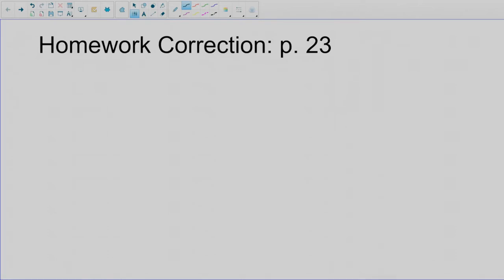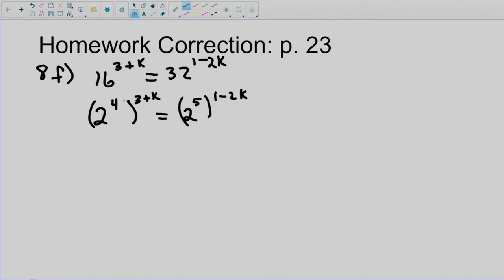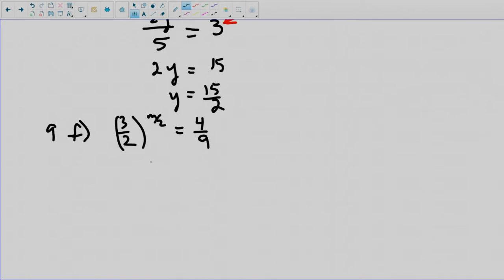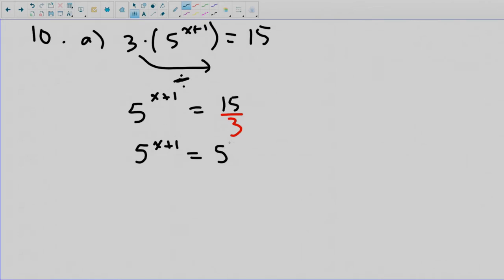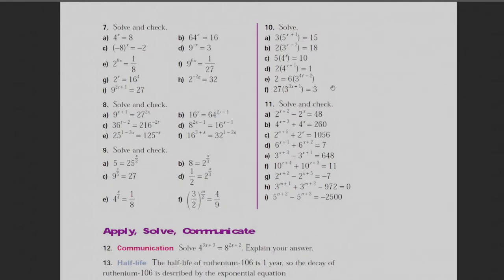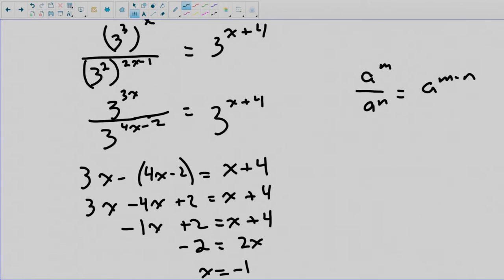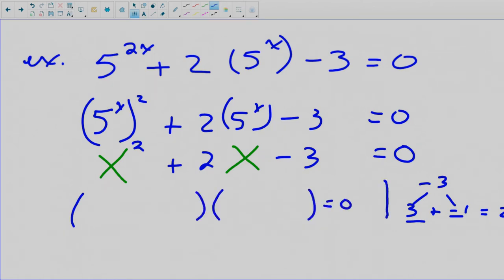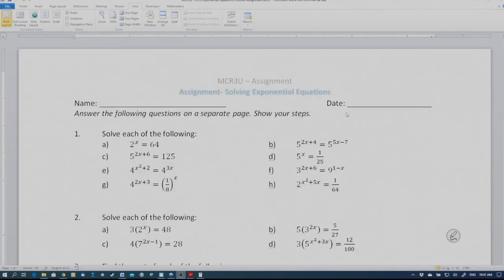MCR3UN Homework Correction Solving Exponentials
This lesson is mainly going through homework problems, with a couple of extra, more difficult questions at the end.